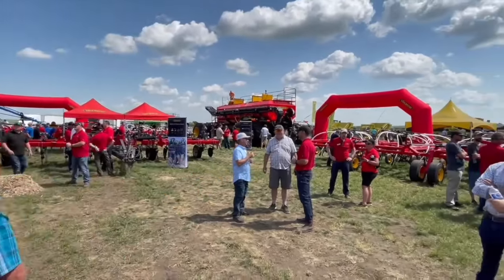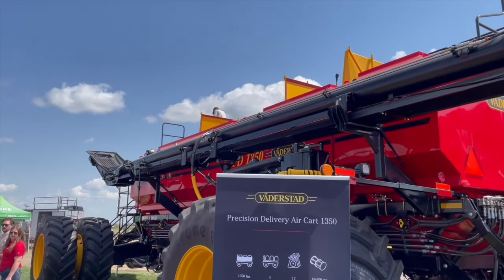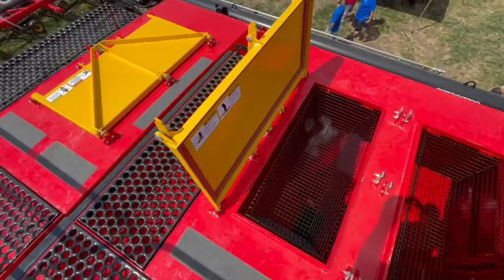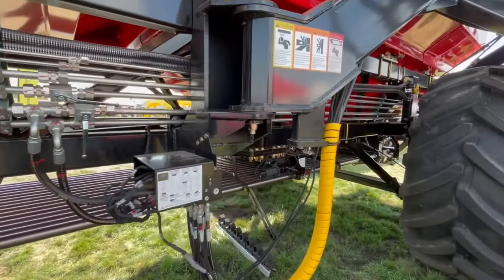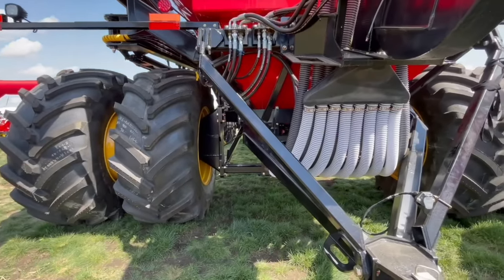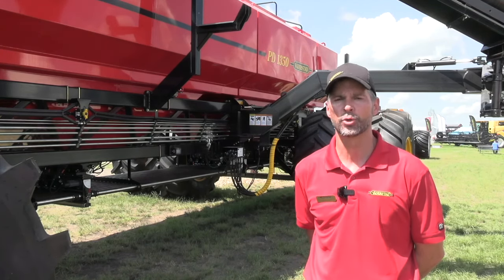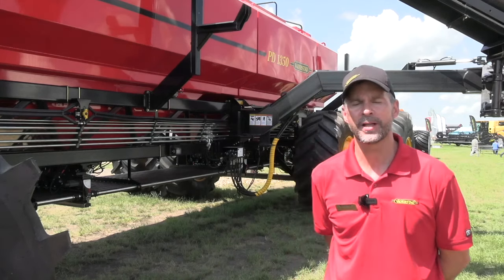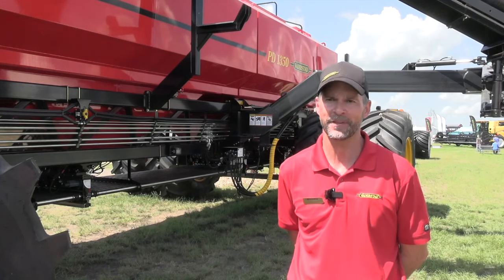Vaderstad unveils its largest air cart — the PD 1350 — to cover 200 acres in one fill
If refill times at seeding are a pet peeve, take a look at Vaderstad's newest air cart offering, the PD 1350, capable of covering 200 acres of canola seeding in a single fill.

That 1350 stands for bushels, and as Phil Korczak explains in this video from Ag in Motion this week, that capacity is spread over four bins with capacities of 93, 652, 392, and 213 bushels. The design allows for extended time between refills and allows for plenty of options for the placement of multiple types of seeds and fertilizer.

In order to handle the sheer size of the unit, Vaderstad redesigned the front steering axle to address proper weight distribution across the dual VF710/70R42 flotation tires. The rear features dual VF900/60R42 tires with hydraulic disc brakes for added control.